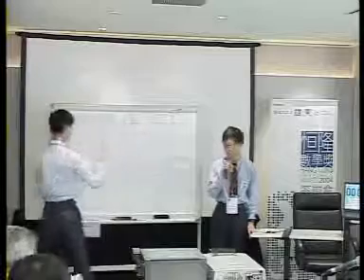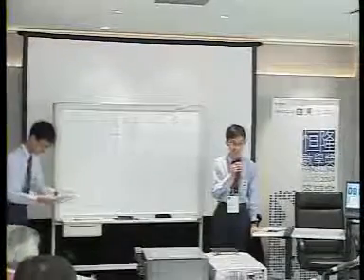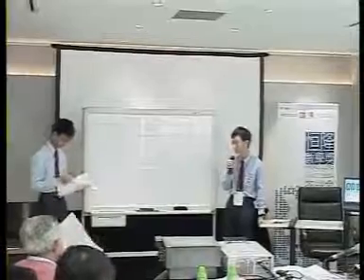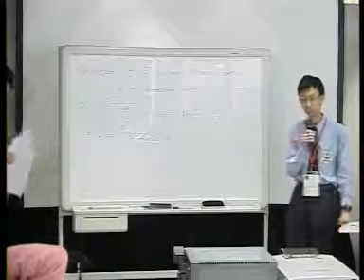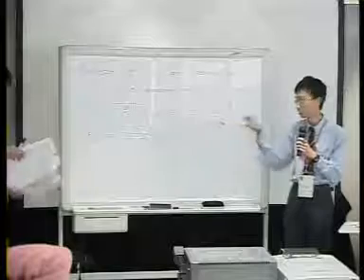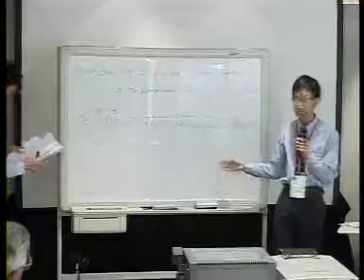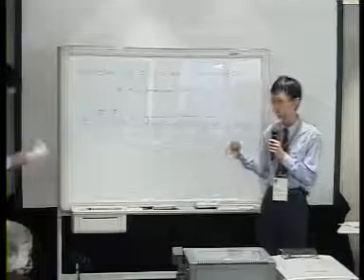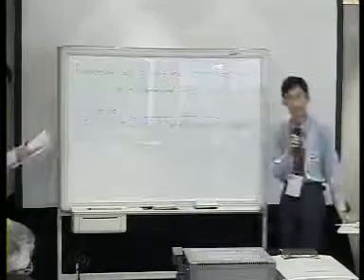HLMA2004 17 元朗商會中學